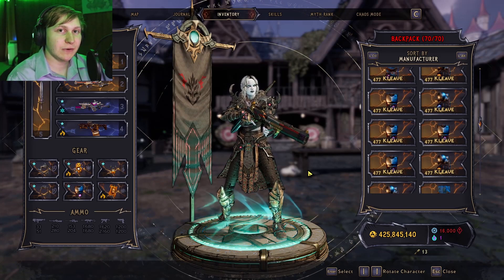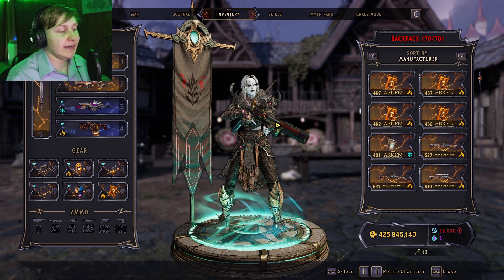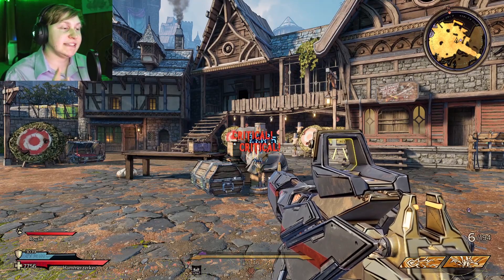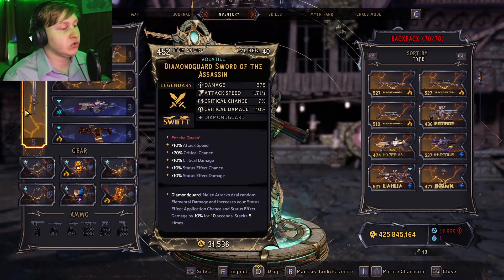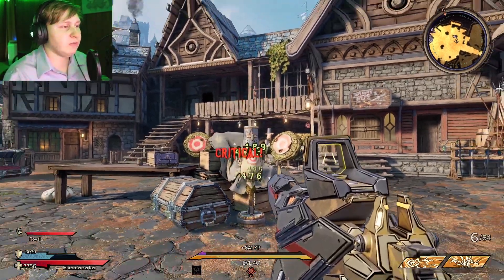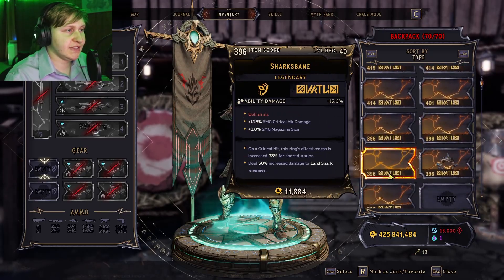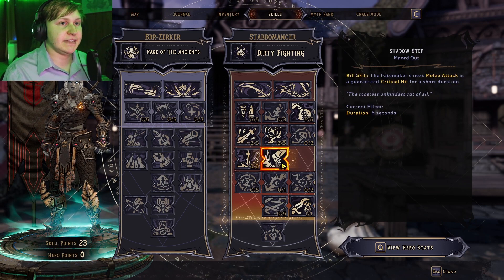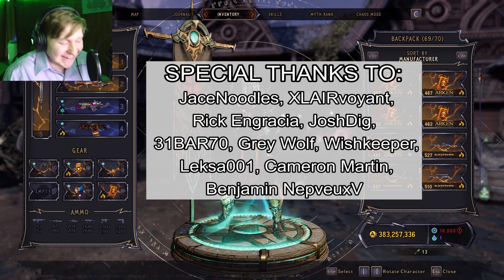(STAB-O-MATIC) DLC 3 Legendary Weapon Guide | Tiny Tina's Wonderlands (Build)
Heya Buddies, today I wanted to show you the Legendary Weapon Stabomatic and how to obtain it. Dedicated Loot Drop Source from Fyodor & Wheel of Fate. Clawbringer Spore Warden Graveborn Brrzerker Stabbomancer Spellshot each has their own unique builds and you can mix and match them. Excited to see all the new Clawbringer Spore Warden Graveborn Brrzerker Stabbomancer Spellshot Chaos Level 50 Level 40 Builds that will be created.

Description tags: TTWL, Tiny Tina's Wonderlands, Tiny Tina Wonderlands, Best Build, Clawbringer, Spore Warden, Graveborn, Brrzerker, Stabbomancer, Spellshot, Level 40, Chaos Level 50, Legendary, Legendaries, Stabomatic, Stab-o-Matic, DLC 3, Molten Mirrors, Fyodor Wheel of Fate Dedicated Loot Drop Source, Face Puncher